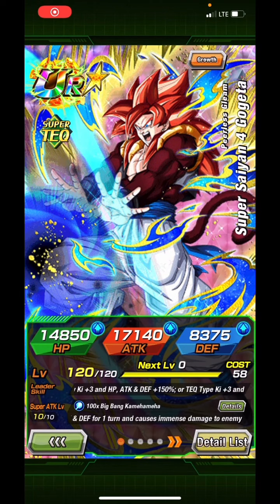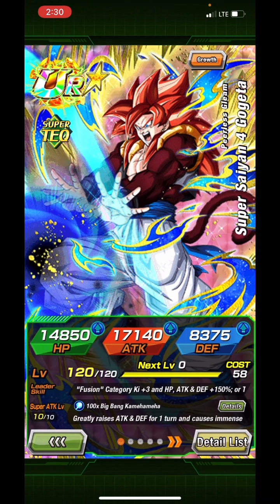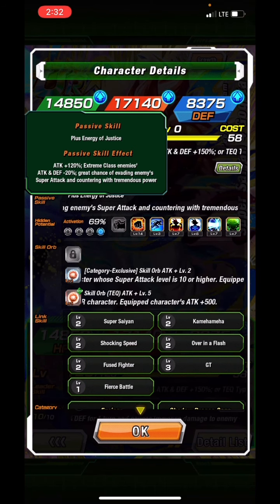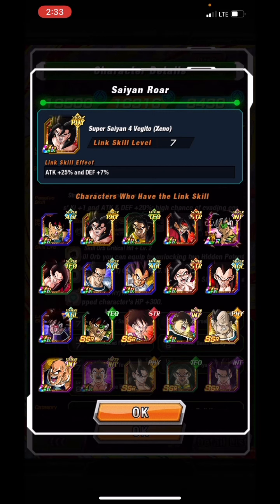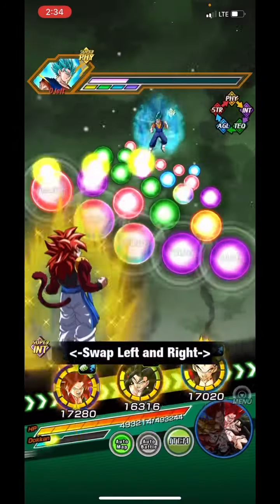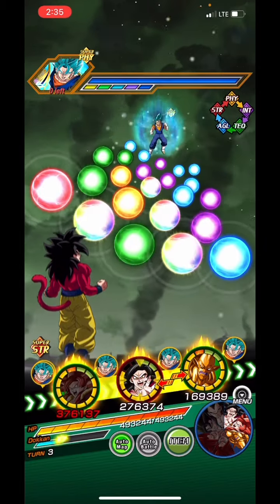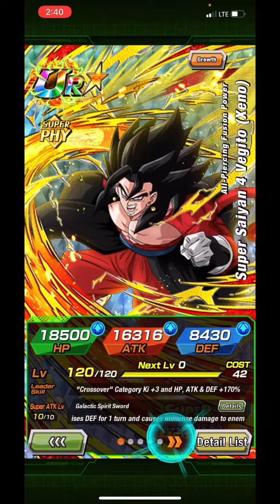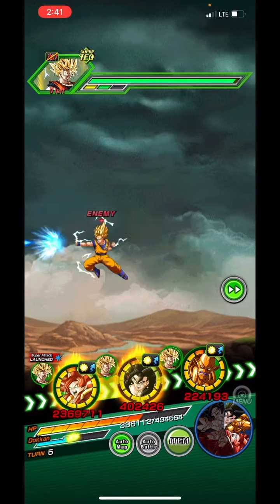First ever category lead! Teq ssj4 gogeta showcase